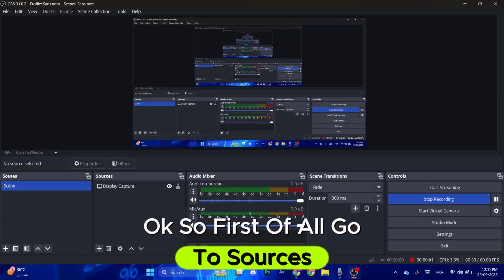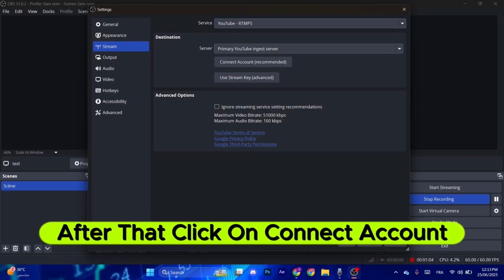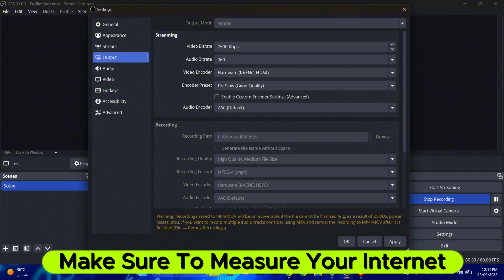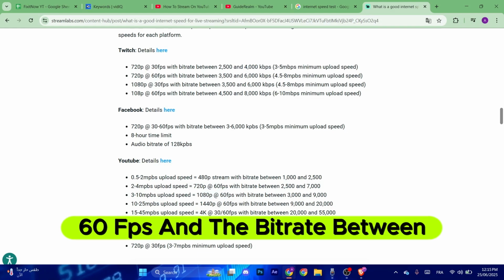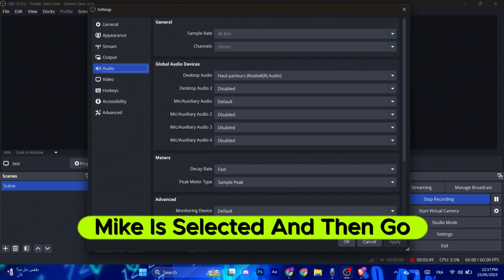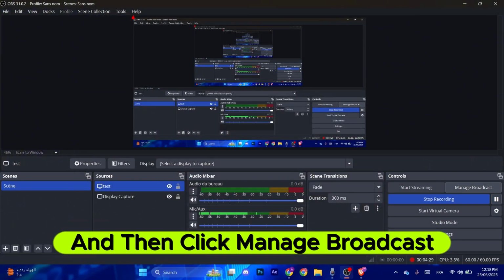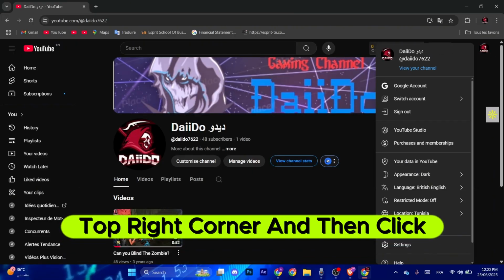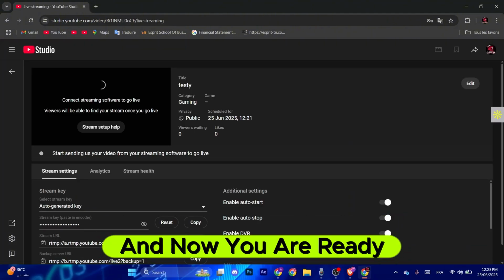How to Stream on YouTube with OBS Studio (2025 Quick Guide)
Want to start streaming on YouTube using OBS Studio? In this 2025 beginner-friendly tutorial, you'll learn exactly how to go live on YouTube with OBS, from setup to broadcast.

✅ What You’ll Learn:

How to link OBS with your YouTube channel

Setting up your stream key & server

Optimizing stream settings for best quality

Adding webcam, mic, overlays, and alerts

Bonus: How to test your stream privately before going live

📌 Perfect for new streamers using Windows 10/11 or macOS. 100% free setup.